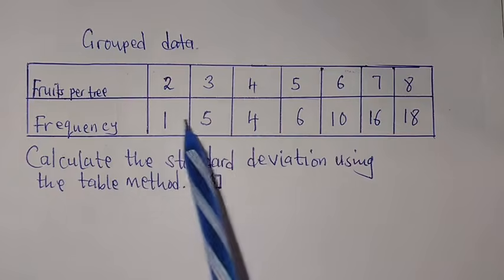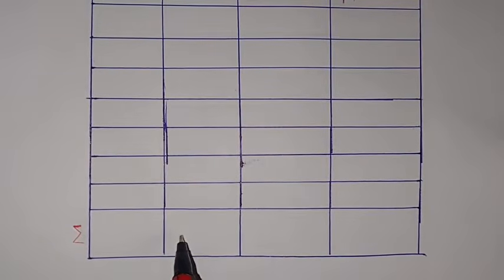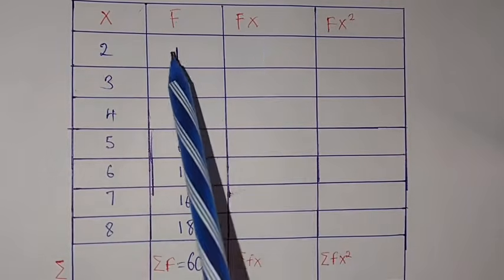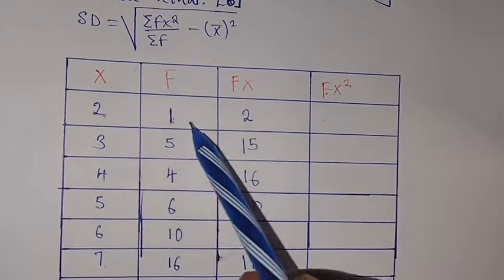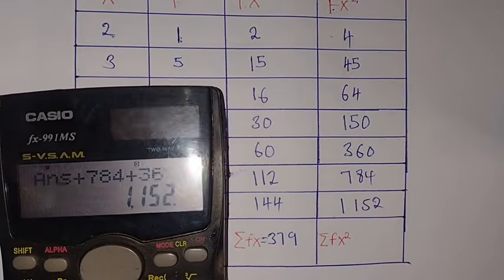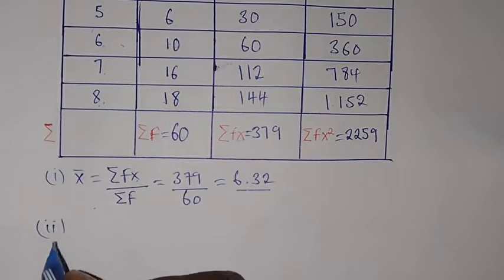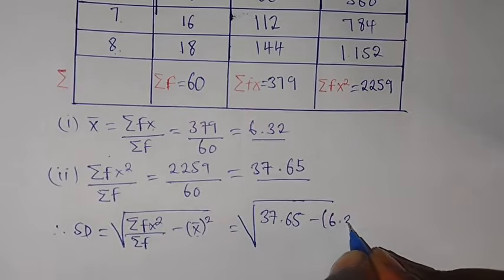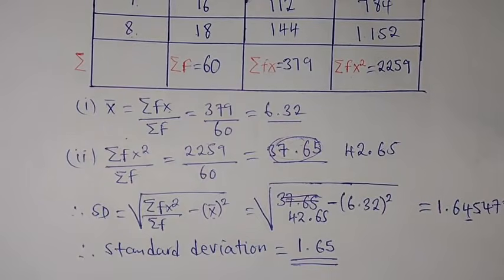Calculate standard deviation for grouped data using the table method